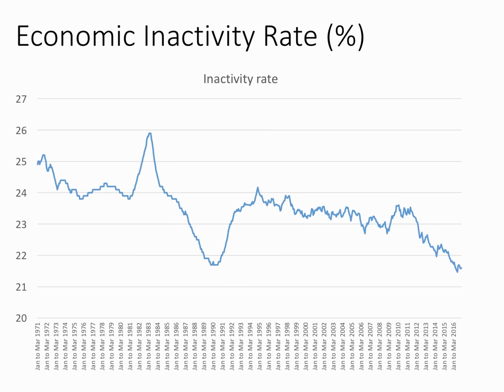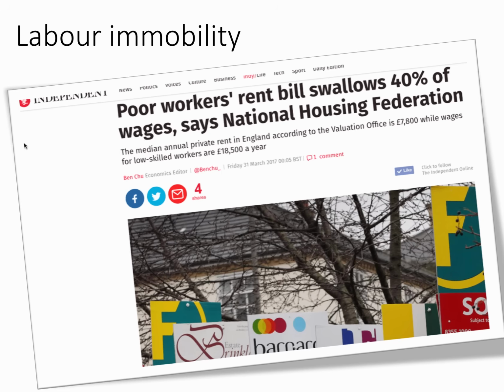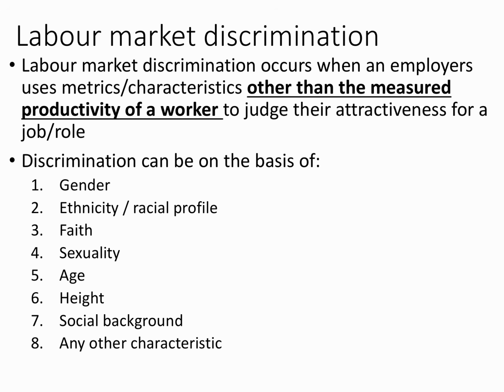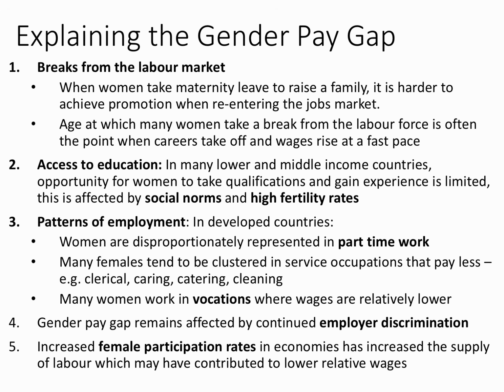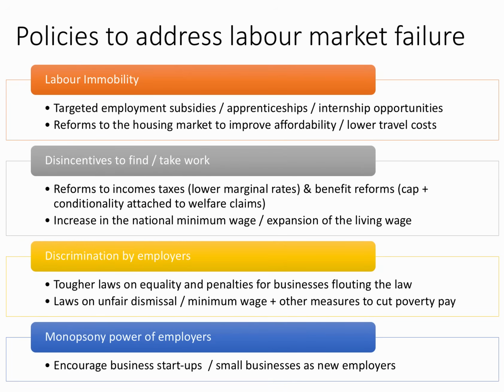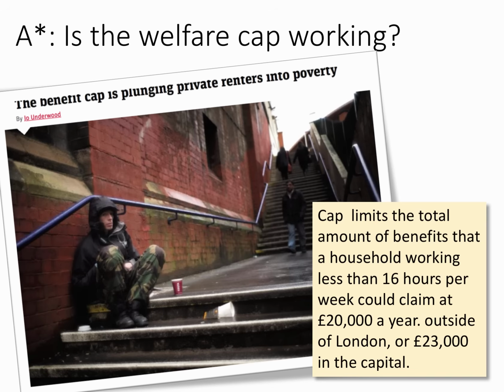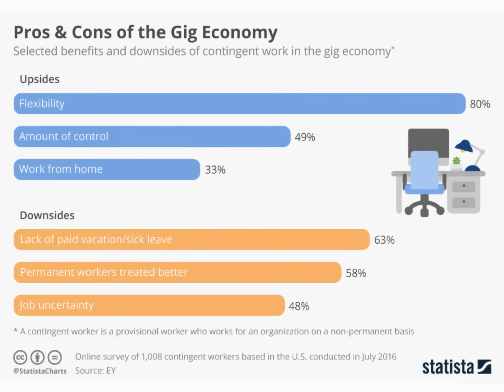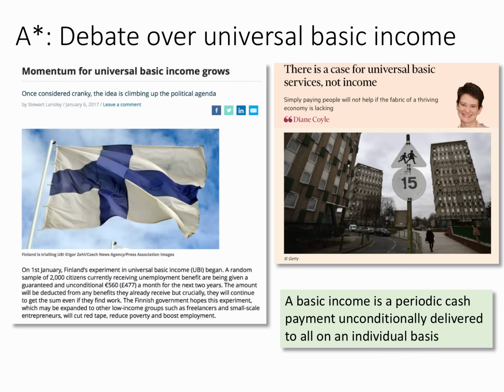Labour Market Failure I A Level and IB Economics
This is a recording of a revision webinar covering aspects of labour market failure. Unemployment and economic inactivity in the UK labour market are falling, but when we disaggregate the market we find that there remain persistent issues including risks of extreme poverty, labour immobility, skills shortages and the issues facing workers in vulnerable jobs perhaps facing a monopsony employer.